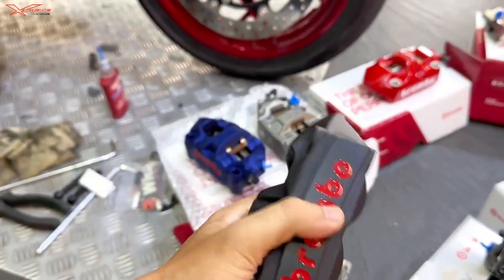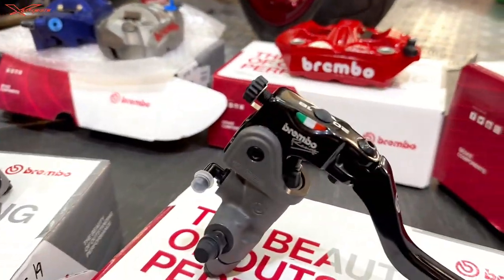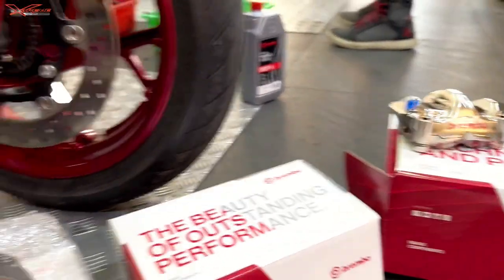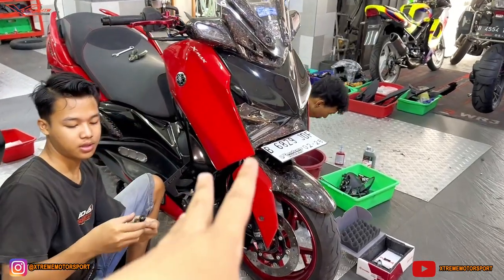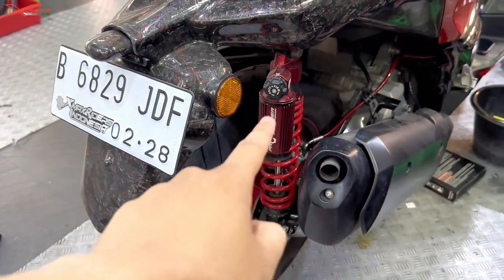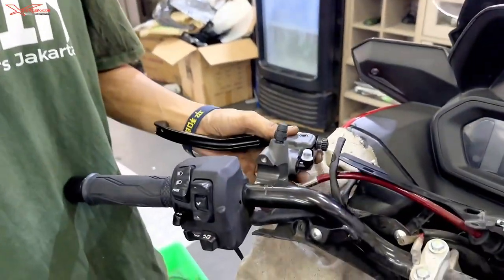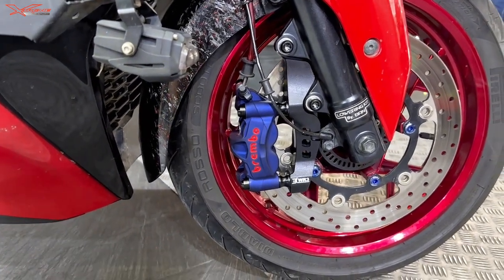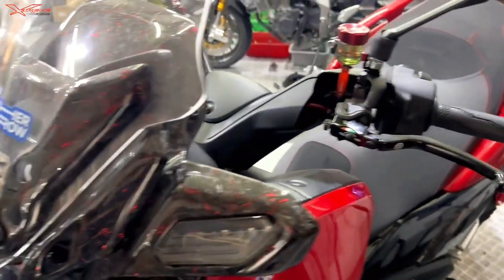PERSIAPAN TOURING SAMPE BINGUNG PILIH KALIPER YANG MANA BANYAK BANGET TIPE NYA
Link Pembelian Produk: ()

Untuk informasi lebih lanjut, langsung DM Instagram Kami atau hubungi Admin kami dengan Nomor WA yaitu 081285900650
Terimakasih, dan salam XTREME MOTOR SPORT.
Kunjungi website kami :
Atau alamat kami :
Xtreme Motor Sport
Ruko angke square Blok B Nomor18 dan 19.
Jalan Tubagus Angke Raya, Wijaya Kusuma, Jakarta Barat, 11460.
Google Maps: Xtreme Motor Sport